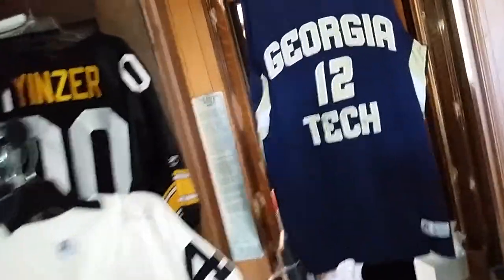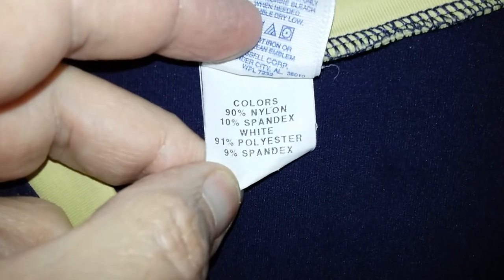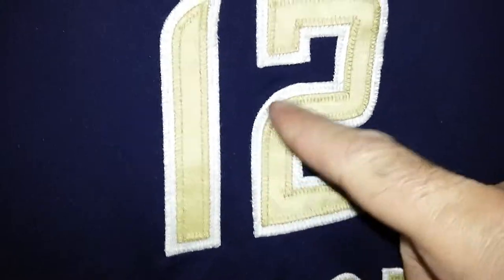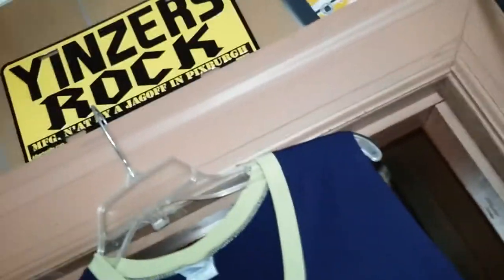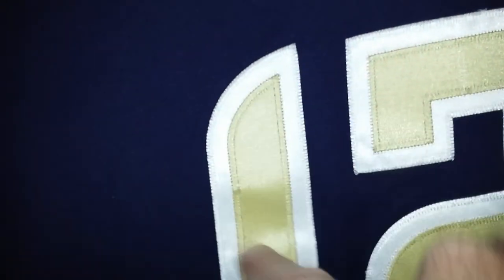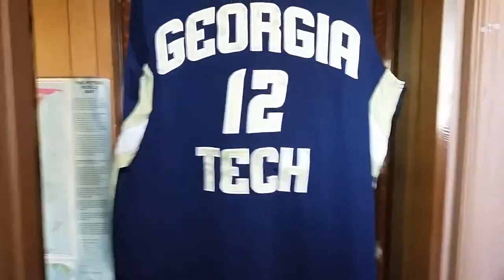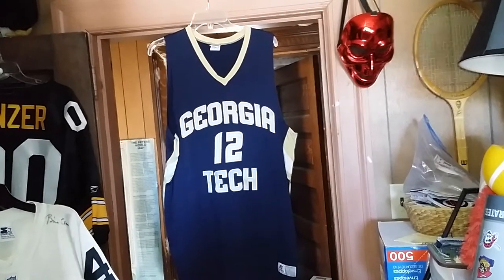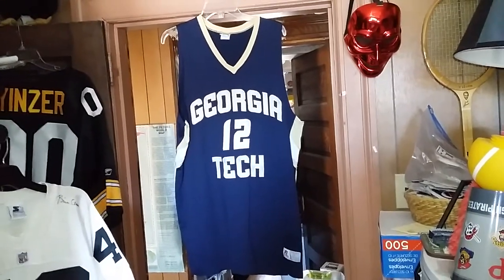GEORGIA TECH YELLOW JACKETS #12 1989-91 ALTERNATE RUSSELL ATHLETIC BASKETBALL JERSEY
Kenny Anderson era
Large-p2p=22" inches & top to bottom is 35" inches 1yinzer.com